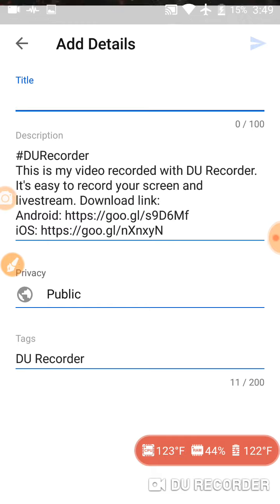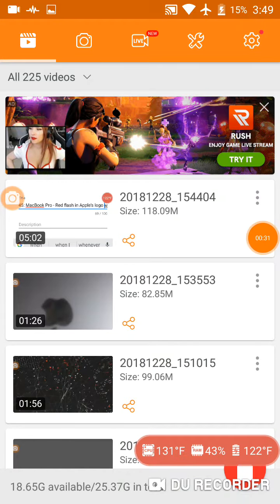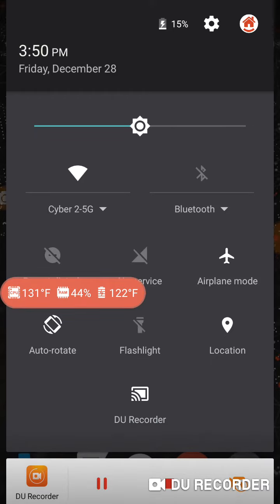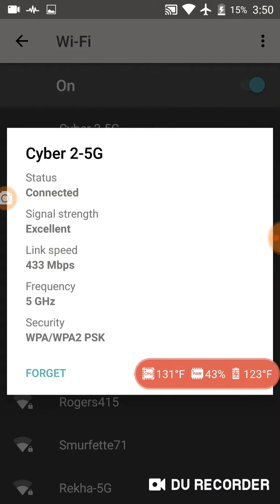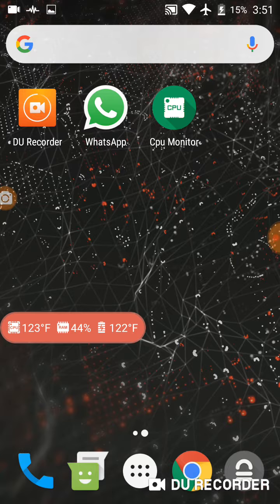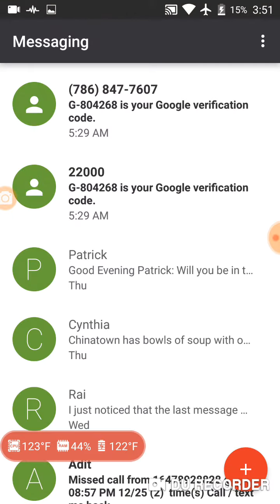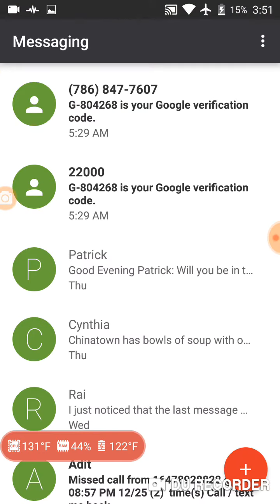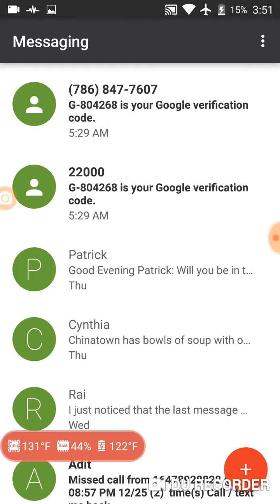747: Brush again disappeared in mid recording. Visible at .17secs/Gone by .23secs